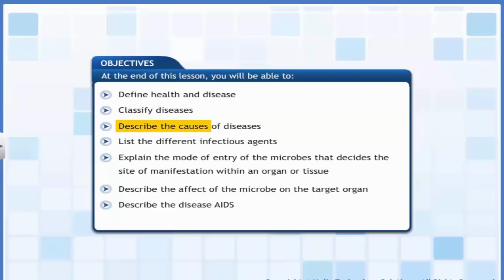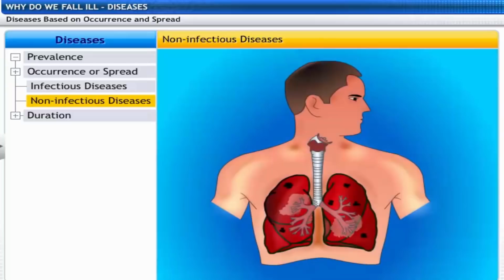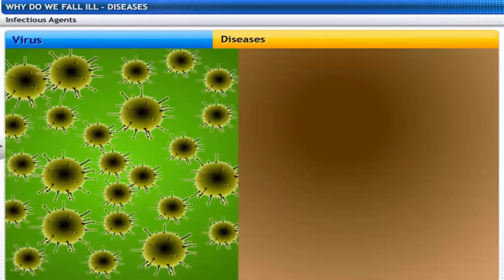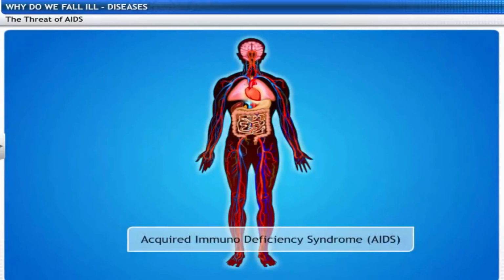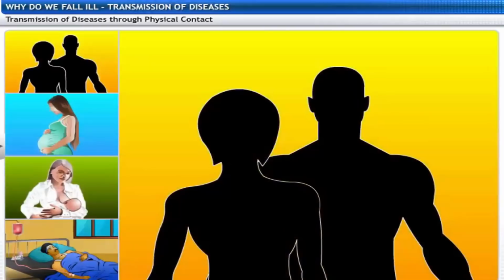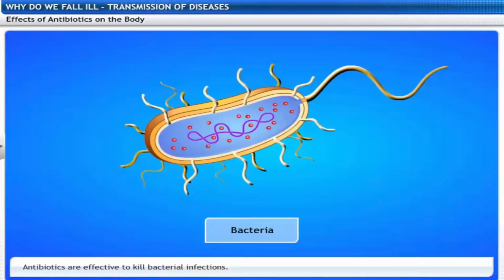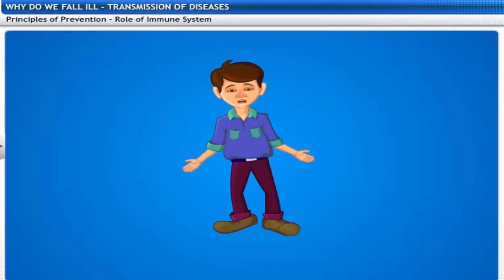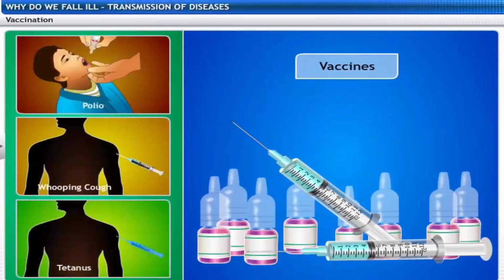CBSE Class 9 Science 13 ¦¦ Why We Fall ill ¦¦ Full Chapter ¦¦ by Shiksha House